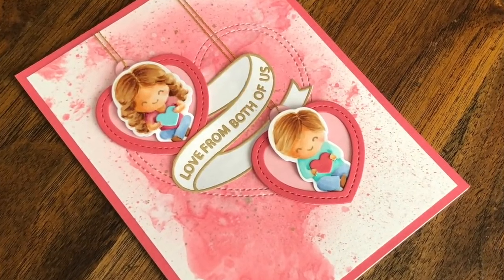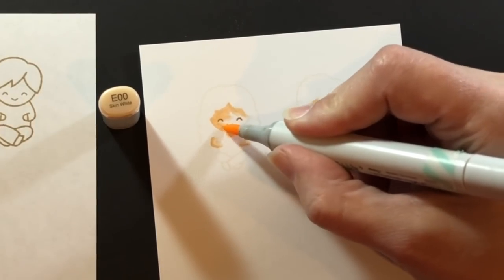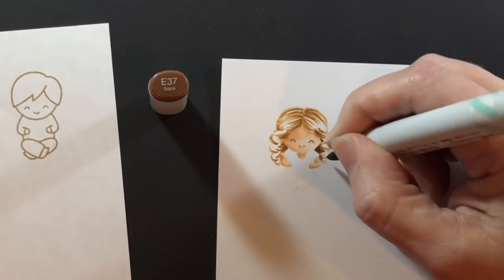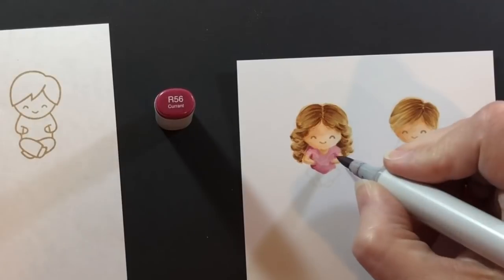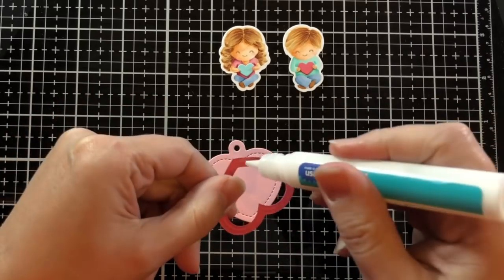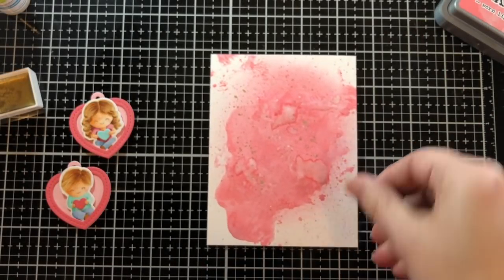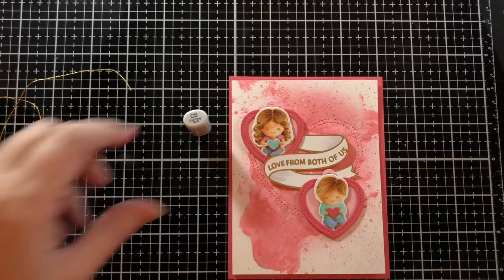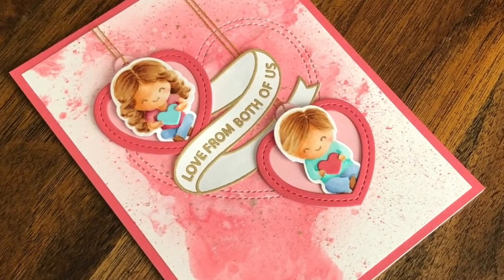No-line coloring and a smooshed ink background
to see our products, more ideas and inspiration! In the this video, Lawn Fawn Video Design Team member Kara creates a gorgeous card while demonstrating no-line coloring and ink smooshing! She will use our new Heart Shaker Gift Tags and images from Screen Time!

• 80 lb. cardstock - white